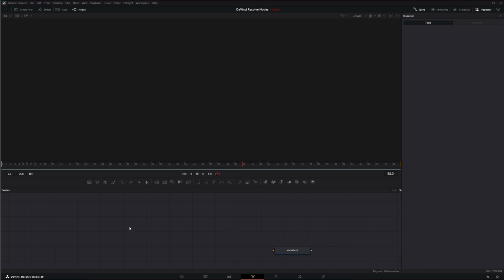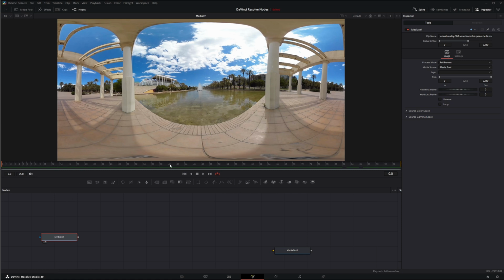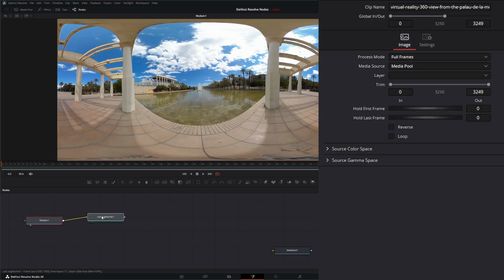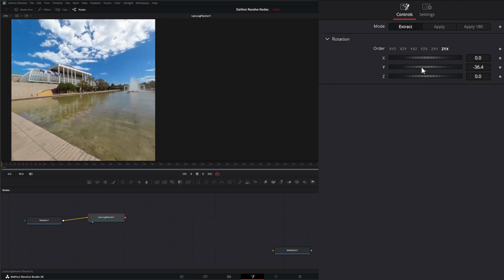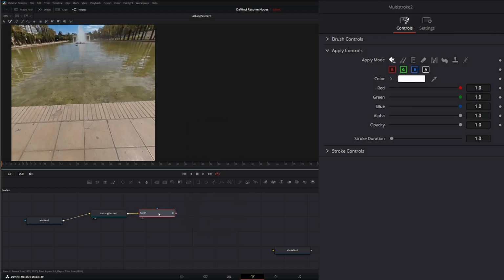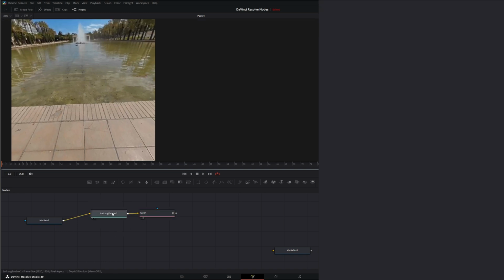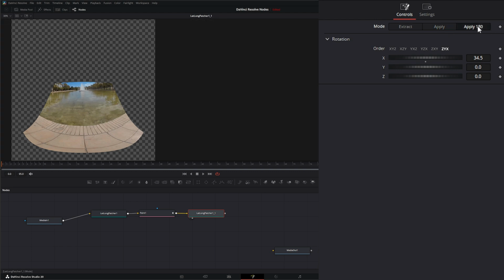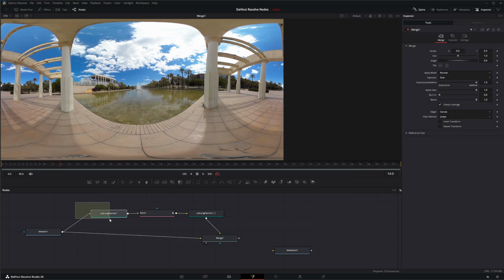DaVinci Resolve 20 Fusion Lat Long Patcher Node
Daily node breakdown of nodes used with DaVinci Resolve 20 Fusion. In today's node we cover the Lat Long Patcher Node used for VR and 360 video.